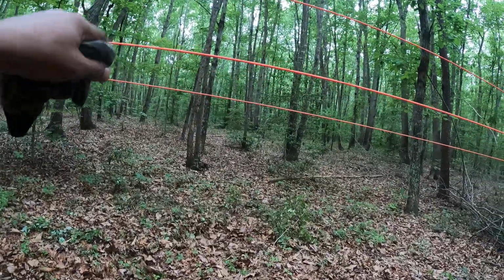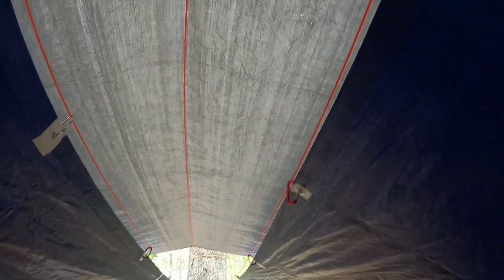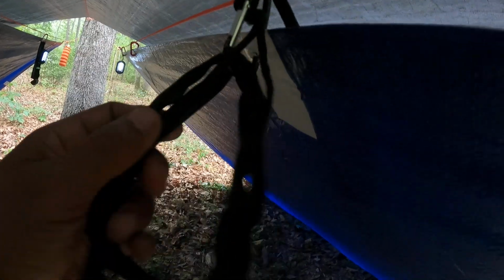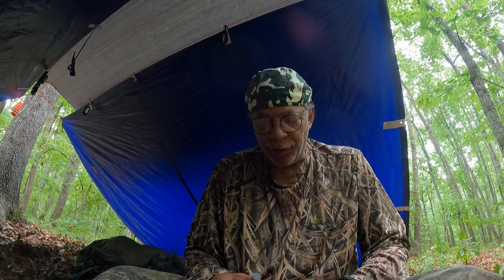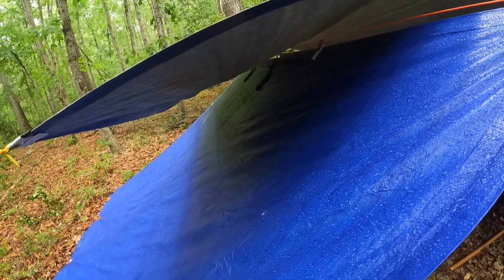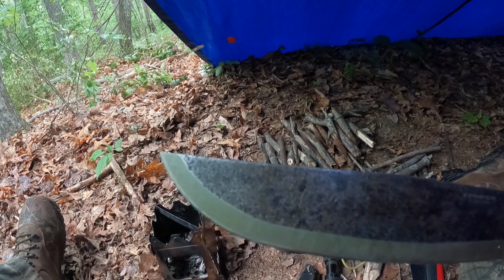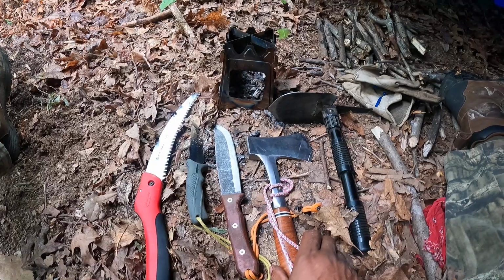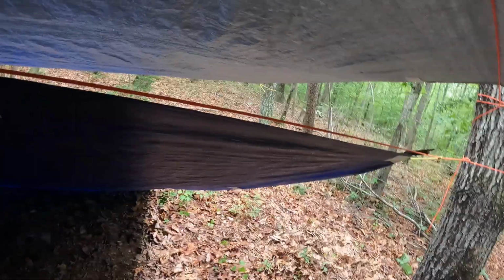HOW TO MAKE A RAIN-PROOF TARP SHELTER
A Tarp Shelter that will effectively house four persons.  It is made from three 9 x 12 Tarps.  There is a Ridge Line in the center that is about one foot above my head, and it is in the center of two 9 x 12 Tarps that are at my shoulder's length.  The Tarps are secured with four prusik knots and a few carabiners.  The carabiners are also used for hanging lights and other items.  A third 9 x 12 Tarp is used as the roof and secured from the grommets to nearby trees.  I am able to stand up in the Tarp and take in the cool breeze during the summer months.

The Tarp Shelter will also accommodate a small fire and the use of a twig stove fire.